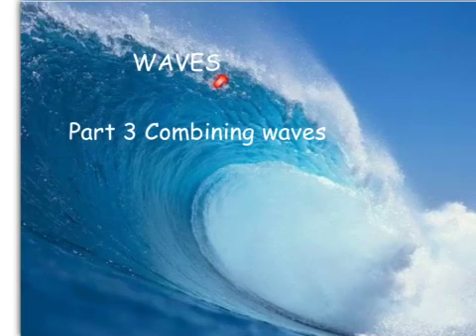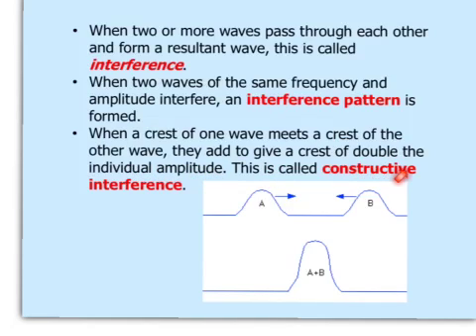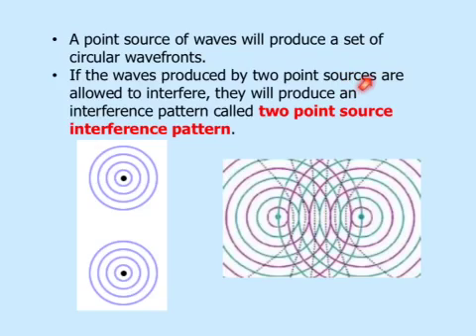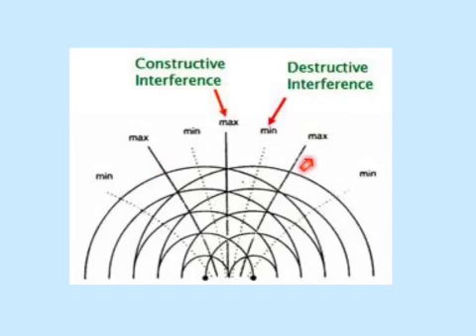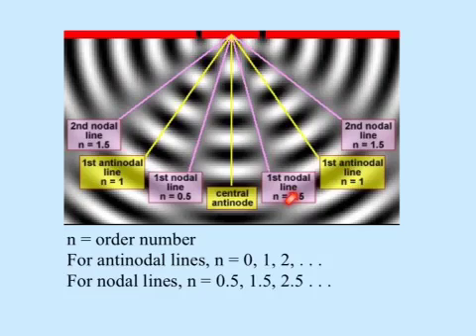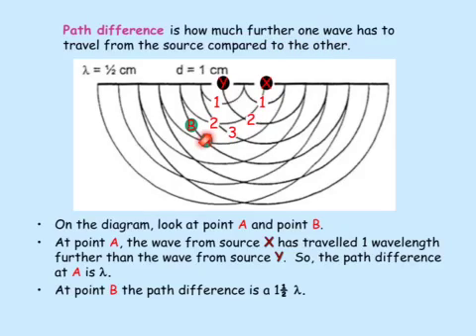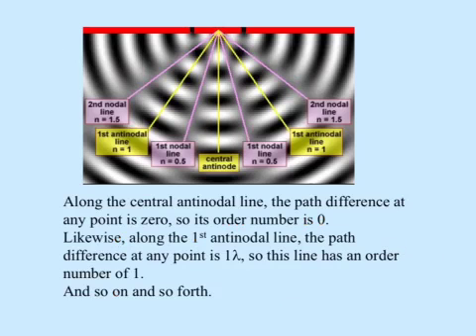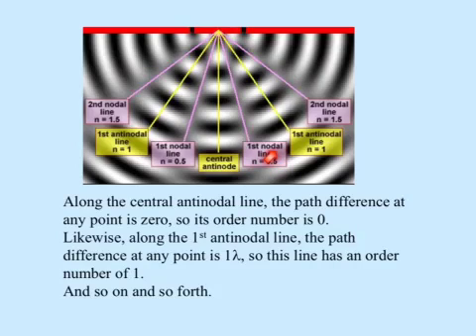L3 - Waves Systems - 3 Combining waves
3 Combining waves